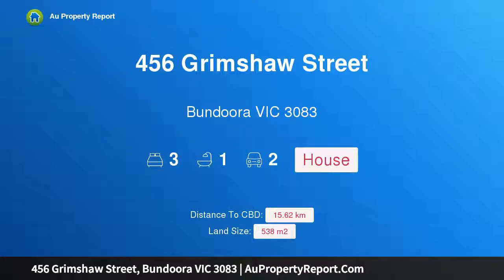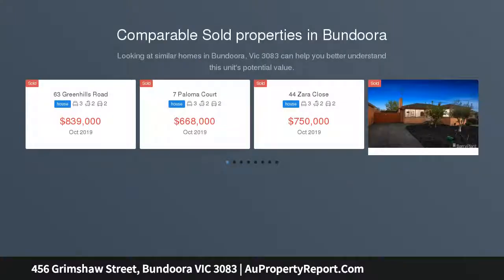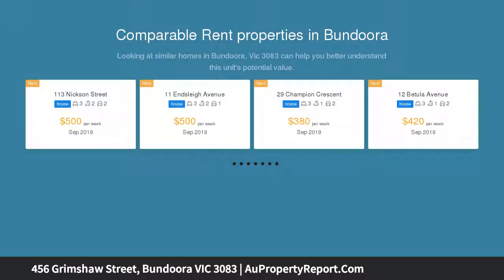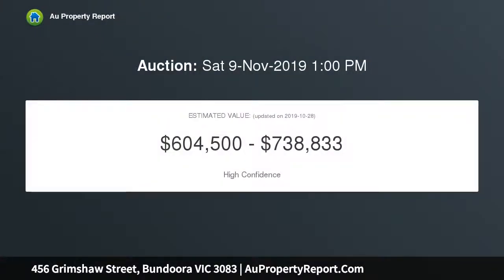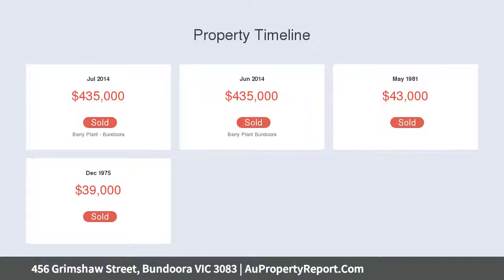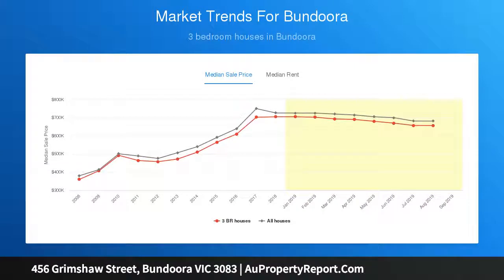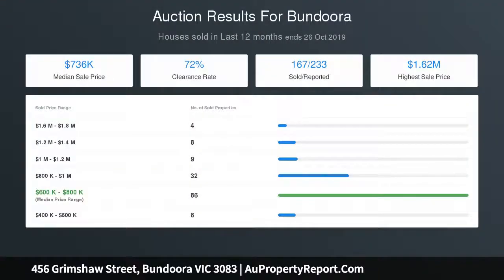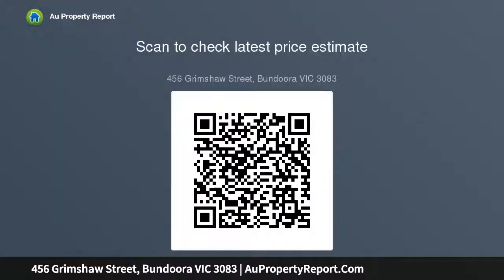456 Grimshaw Street, Bundoora VIC 3083 | AuPropertyReport.Com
456 Grimshaw Street, Bundoora VIC 3083
Property Type: house
Bedrooms: 3
Bathrooms: 3
Car Space: 2
The Perfect Start!